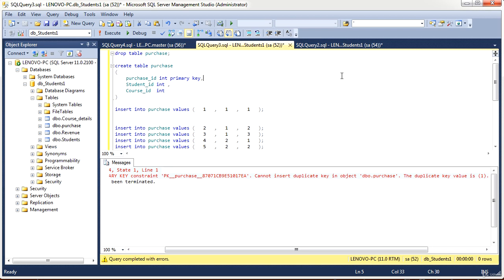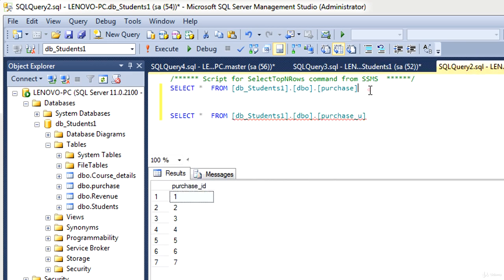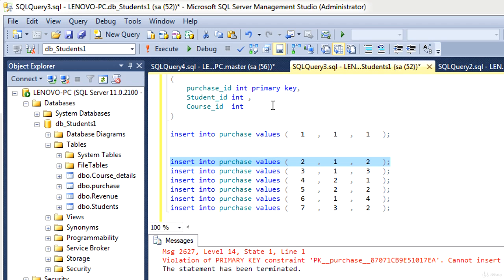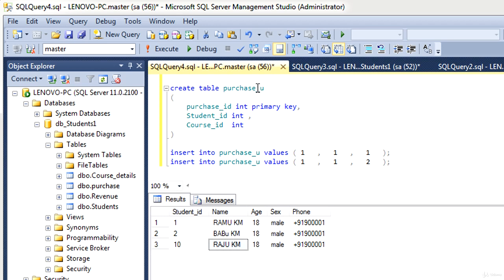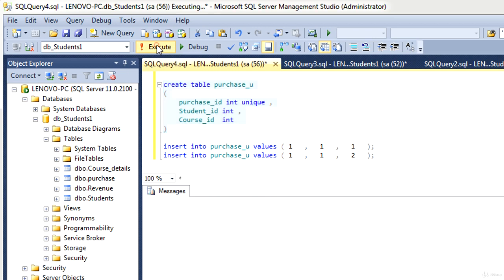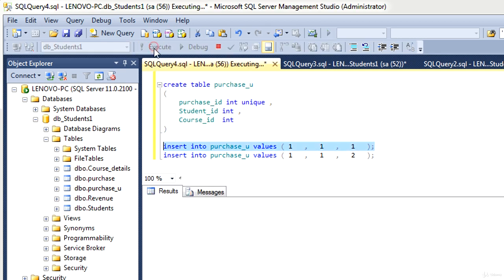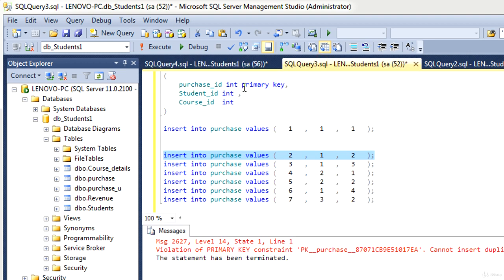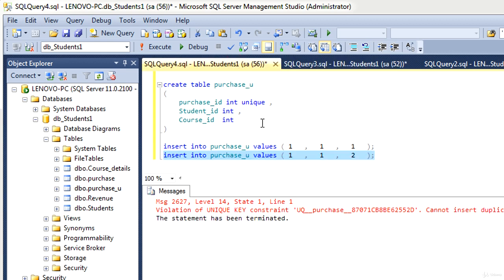82 Question 4 and Answer